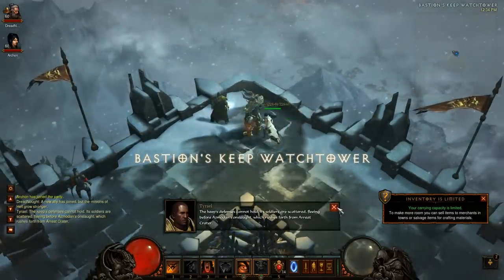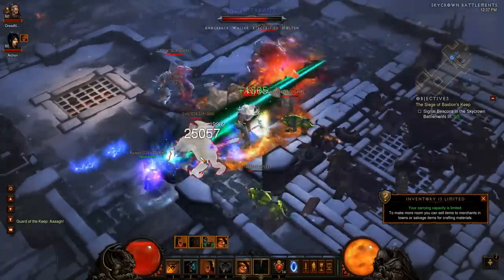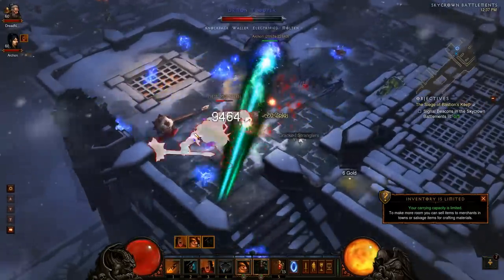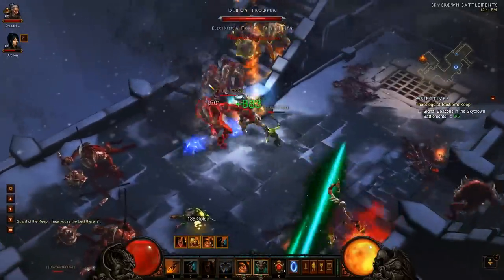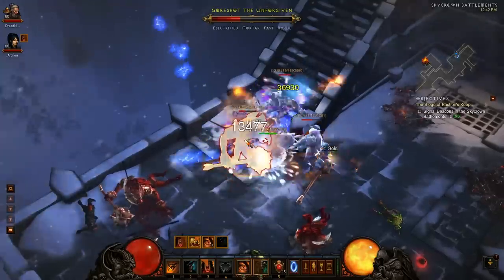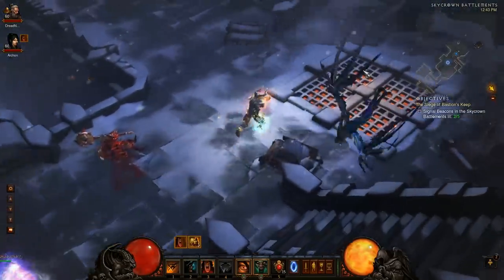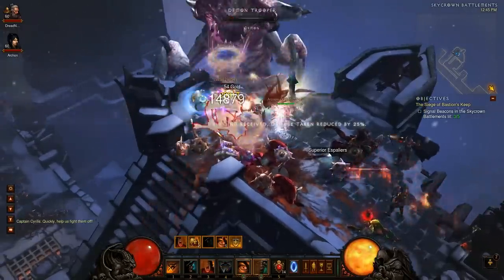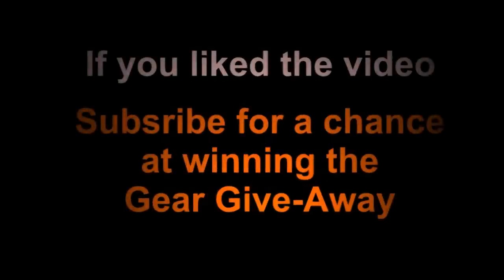New Barbarian/Wizard Build and Diablo 3 Gear Give-Away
DreadNought -- Barbarian and Archon -- Wizard in Diablo 3 Act 3 Inferno
using Dual Wield and Critical mass for speed runs